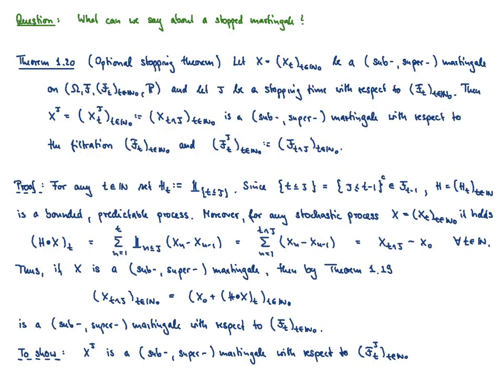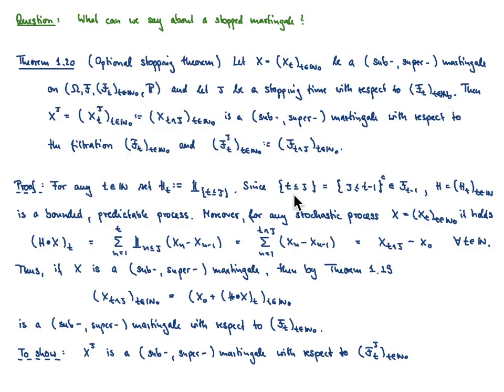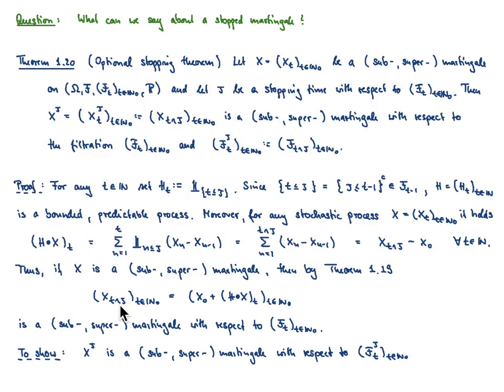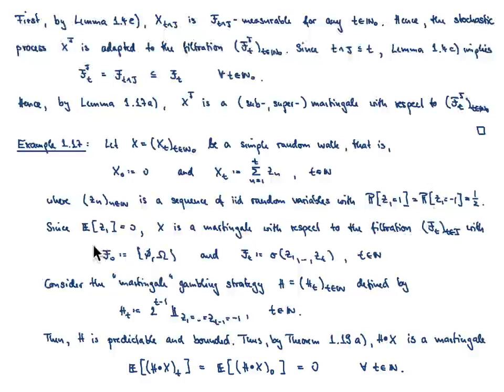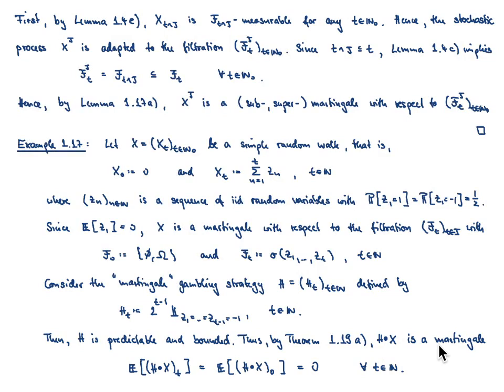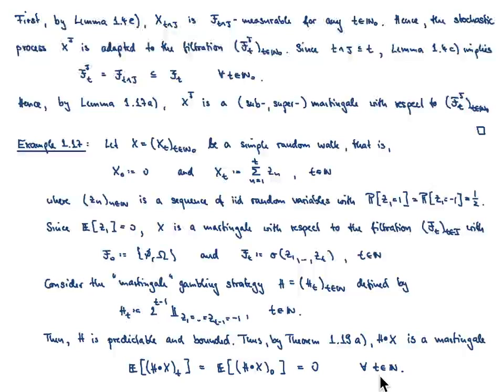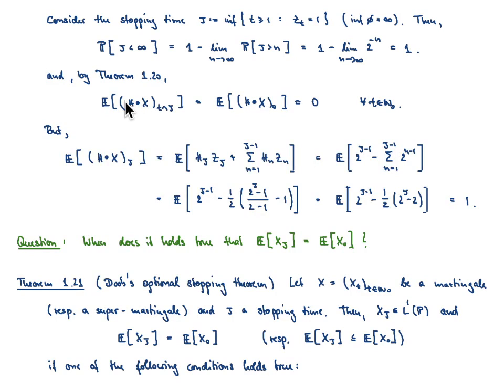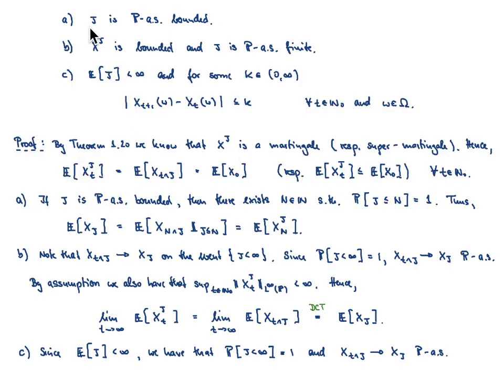Mathematical Finance L 5-2: Martingales and stopping times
Content of the lecture: stopping theorem, Doob's and Hunt's optinoal stopping theorem